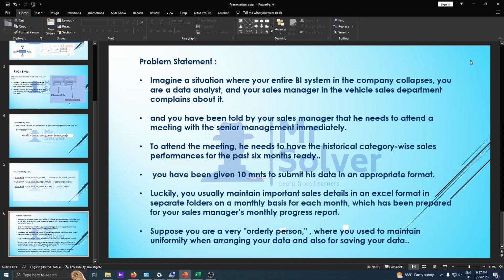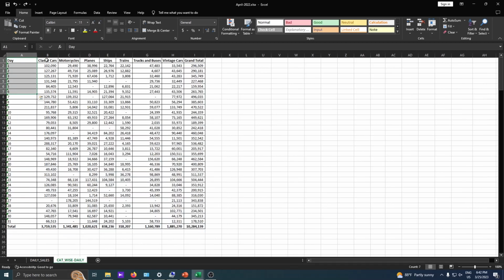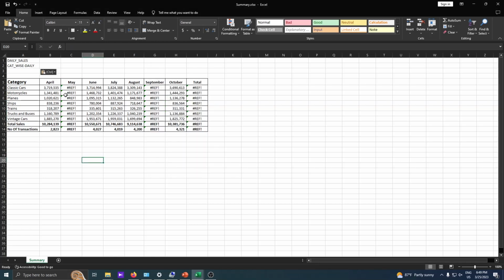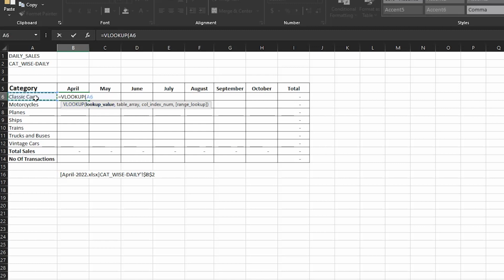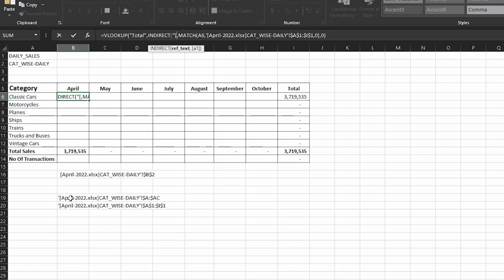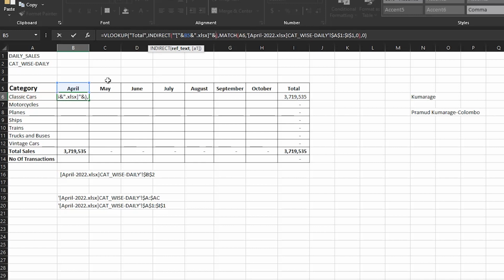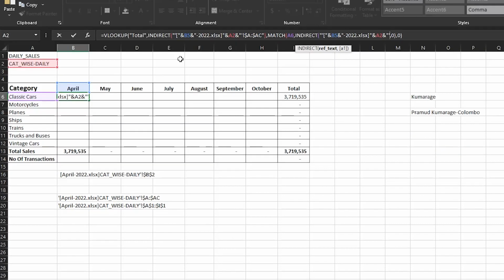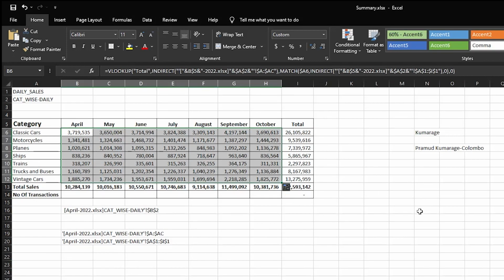Excel INDIRECT Function Lookup Values in Different Excel Files Dynamically | Real Analytic Problem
This is the final video out of three videos solving real data analytic problem using INDIRECT , MATCH and VLOOKUP by accessing data dynamically using external  Excel files  .

INDIRECT function returns a valid cell reference from a given text string. INDIRECT is useful when you need to build a text value by concatenating separate text strings that can then be interpreted as a valid cell reference

MATCH function searches for a specified item in a range of cells, and then returns the relative position of that item in the range

Get the full Excel Working files here and click the download button

Mr-Solver,
Data analytics
Data Science